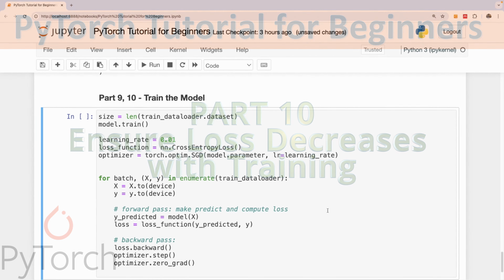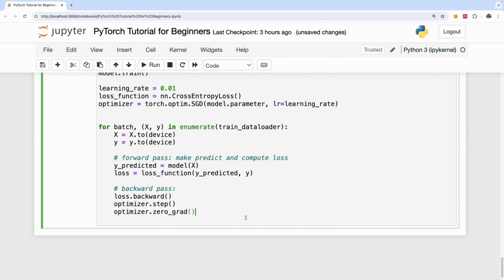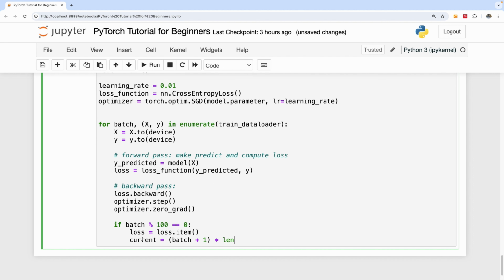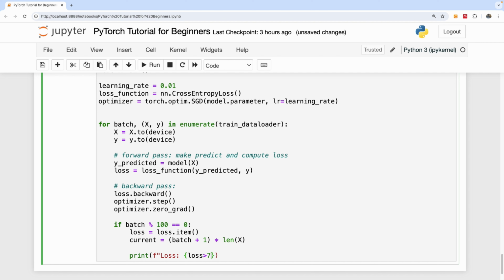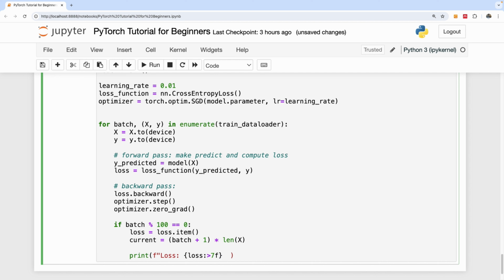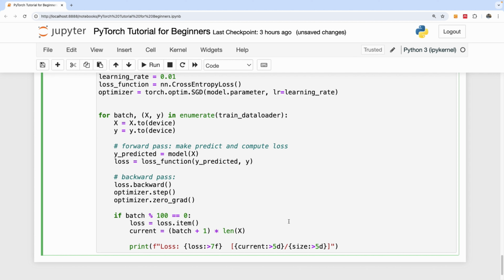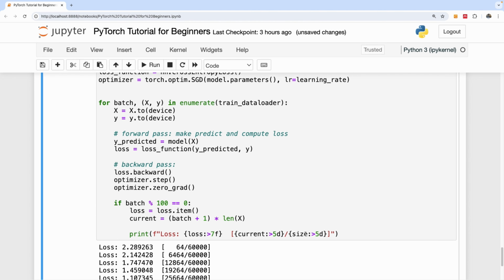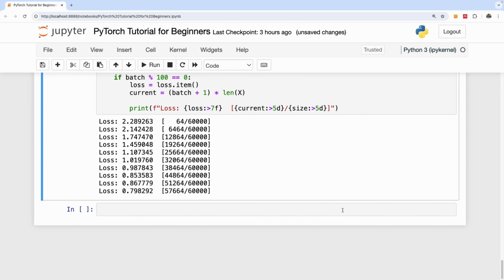PyTorch Beginner Tutorial - Part 10 (Ensure Loss Reduces With Training)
This is Part 10 of PyTorch simplified tutorial series for beginners. In this part, we we would examine the loss metrics and ensure that it reduces with each training iteration.

8. Create the NeuralNetwork model
11. Test the Model with test dataset
12. Examine the Accuracy/Loss -
13. Save your model
14. Load your model
15. Use the model to make prediction